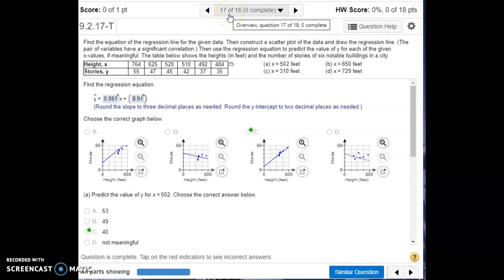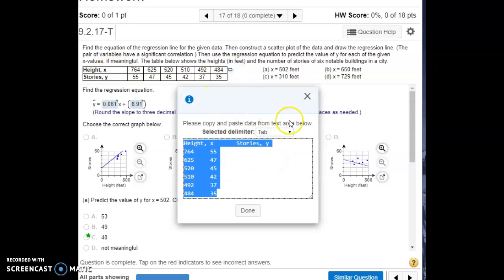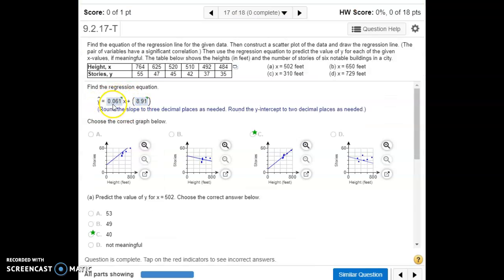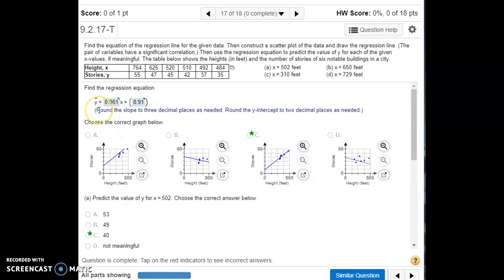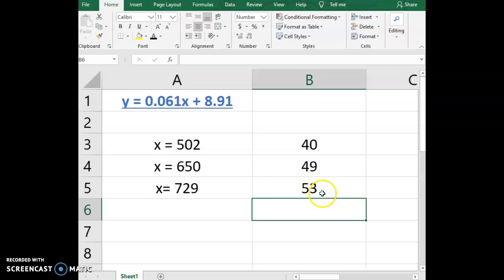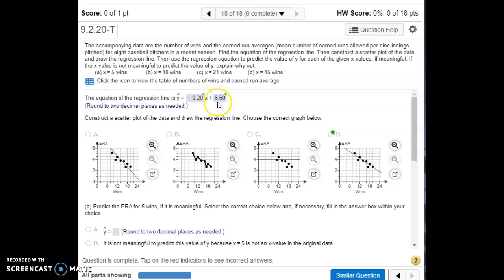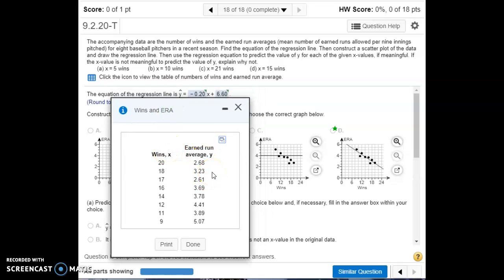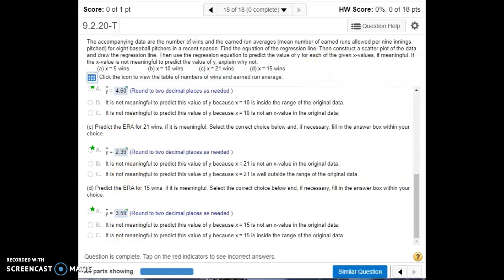Unit 7 Review #17 – #18 (9.2) UIU